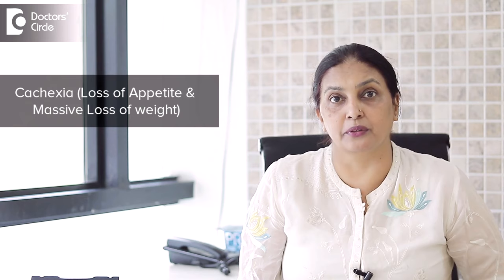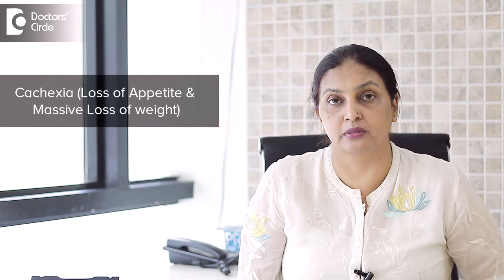10 Signs & Symptoms of Gastrointestinal Cancer | Stomach Cancer-Dr.Nanda Rajaneesh | Doctors' Circle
We classify GI  Cancers into Upper  GI  Cancer  and  lower GI  Cancers. The common Upper GI  Cancers  is  Stomach cancer,  whereas common  lower  GI  Cancer  is  Colon  Cancer.  The stomach  cancer has certain signs and  symptoms, they arise because in the  stomach the tumor start  growing and it  fills the  volume of the stomach so this is why the  signs and symptoms start with loss of appetite, fullness of  the stomach  and as  and  when the cancer  signs decreases, it gets  eroded due to food and   contractions of the stomach and it  starts   bleeding and patient  stats vomiting that as melena  or  blood can be   vomited or  it can go in the  motion. So it is called as Melena. It is  black in color and   because  they  bleed  massively they are  anemic and because they bleed there is loss of  appetite and the patient develops starvation like symptoms so going forward  patient  will develop symptom like  starvation like symptoms. So there will be cachexia. So there will be loss of appetite and loss of massive weight so these are the common signs and symptoms of  Stomach Cancers.
StomachCancer
Melena
cachexia
lossofappetite
lossofweight
GICancer
UpperGICancer
lowerGICancer